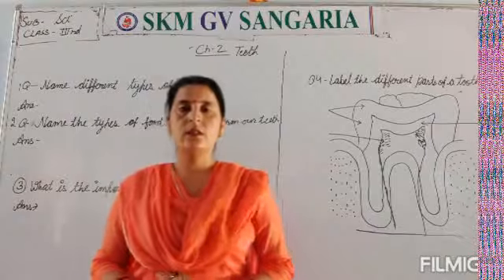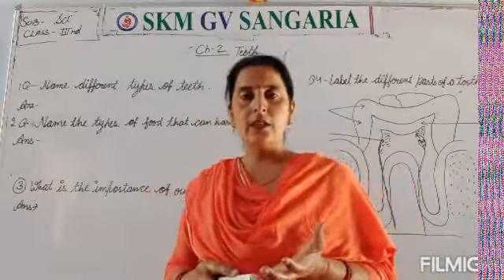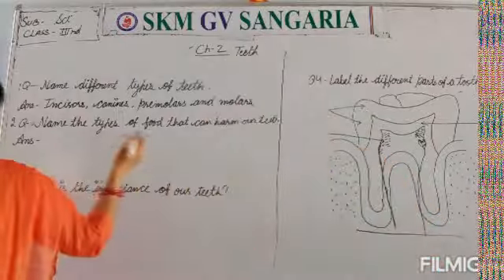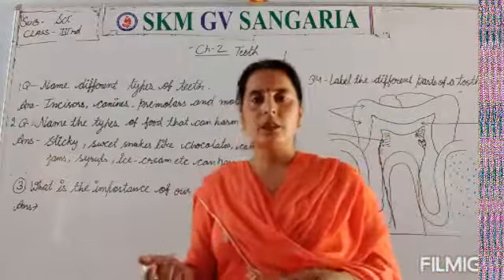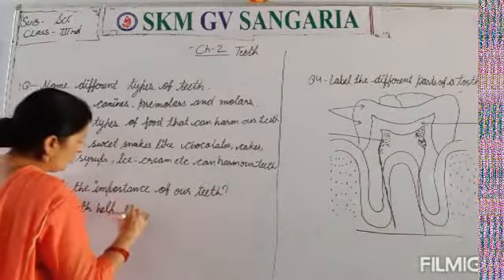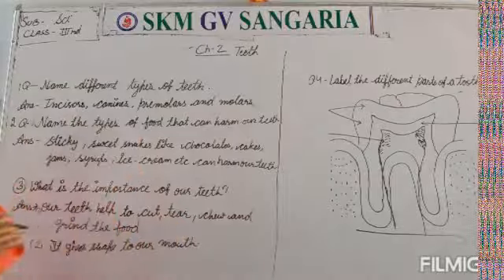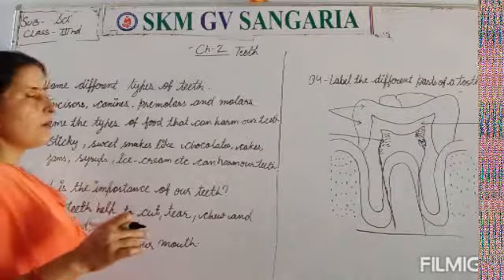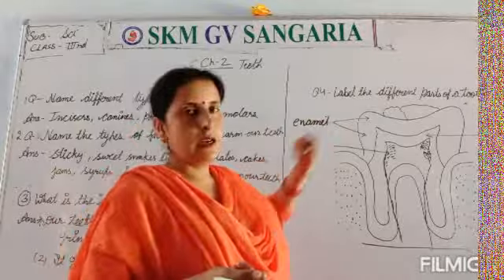Teeth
Class 3 revision video of ch 2 Q/A